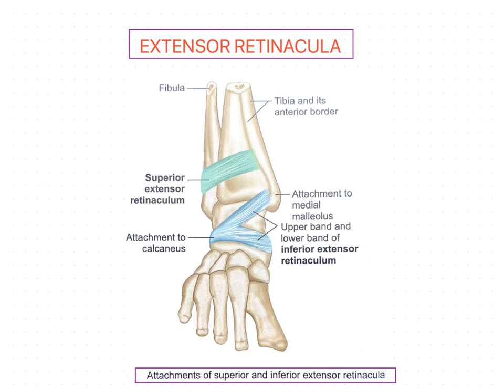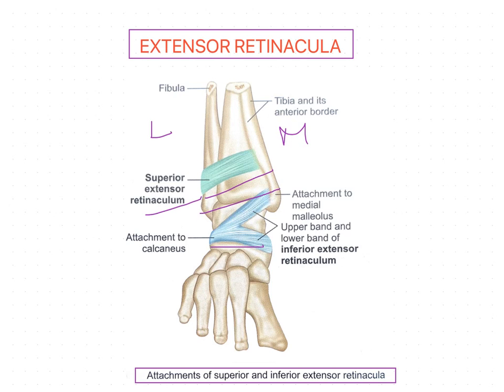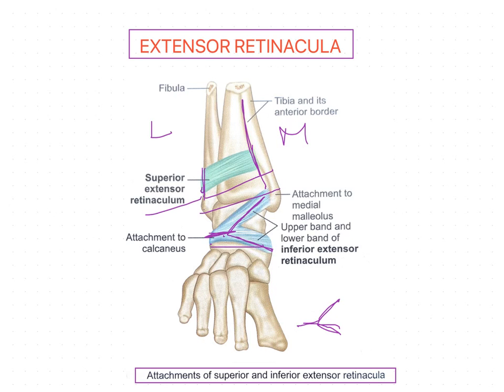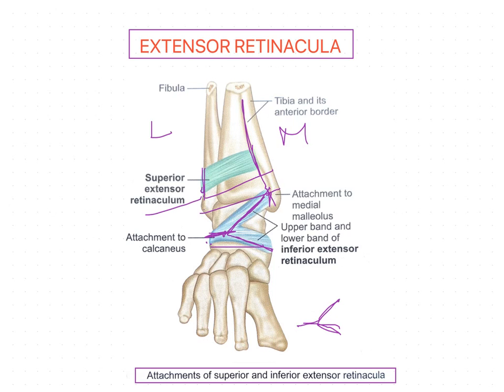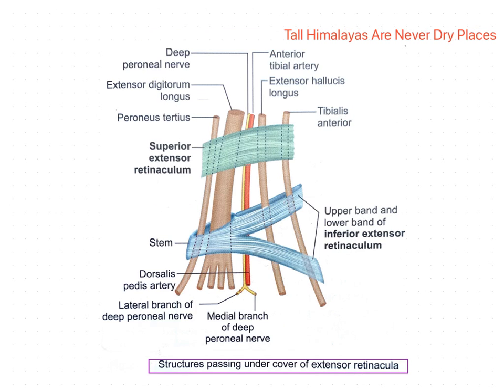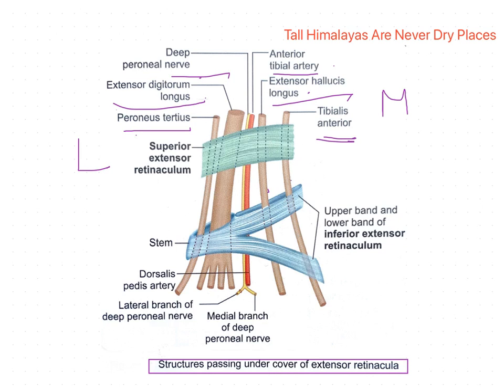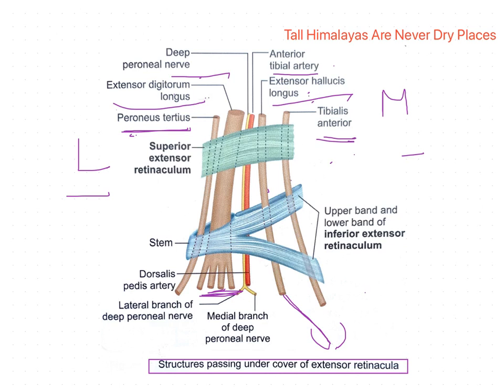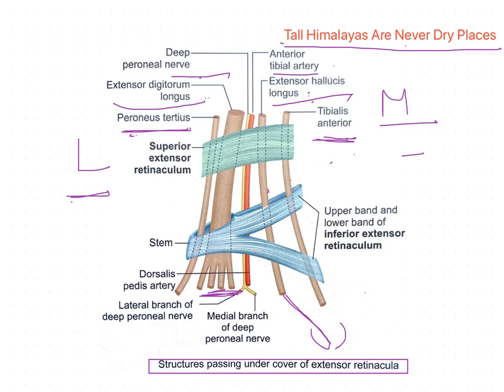Extensor Retinacula Front of Leg and Dorsum of Foot part 2 LOWER LIMB